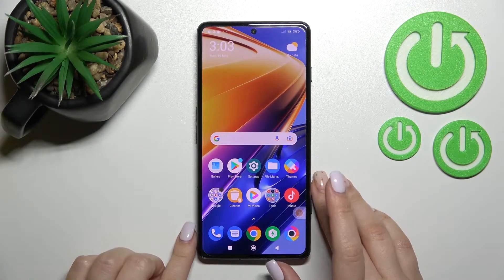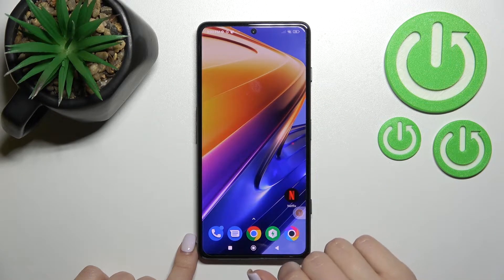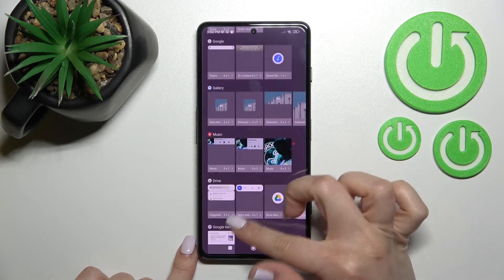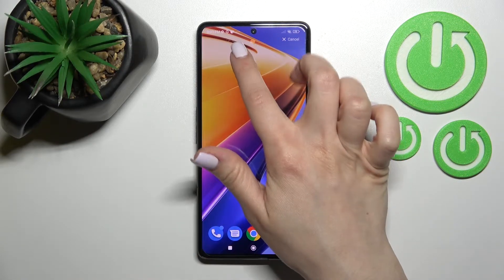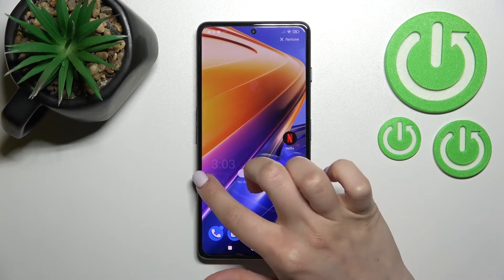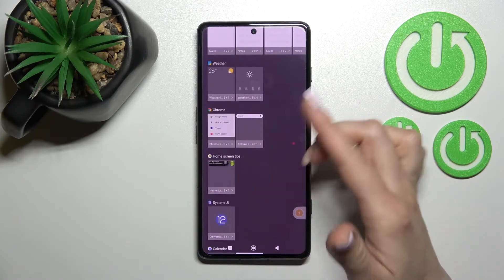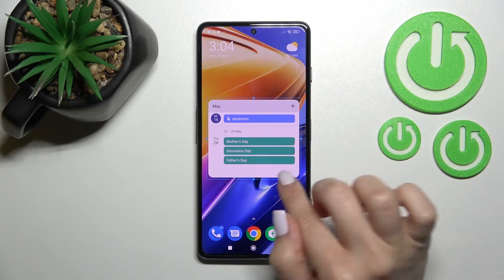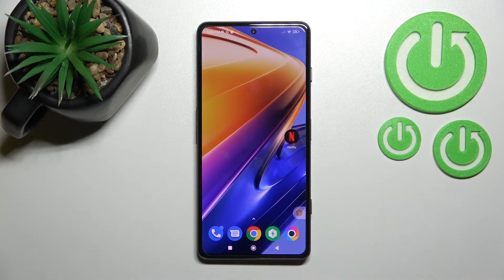How to Add or Remove Home Screen Widgets on XIAOMI Poco F4 GT - Manage Widgets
Find out more info about XIAOMI Poco F4 GT:
If you want to know how to manage widgets on XIAOMI Poco F4 GT, watch this tutorial. Our expert will show you how to enter the home screen settings and then how to go to all widgets - check them all and choose which ones you want to add to your home screen. If you want to remove widgets from your XIAOMI device, we will show you how to do it. If you want to know more about your XIAOMI Poco F4 GT, visit our YouTube channel.

How to manage widgets on XIAOMI Poco F4 GT? How to delete widgets from XIAOMI Poco F4 GT Screen? How to add widgets on XIAOMI Poco F4 GT’s screen? How to add the widget to the home screen in XIAOMI Poco F4 GT?